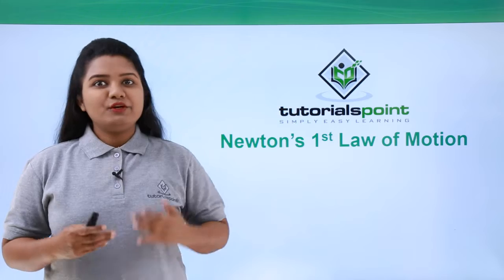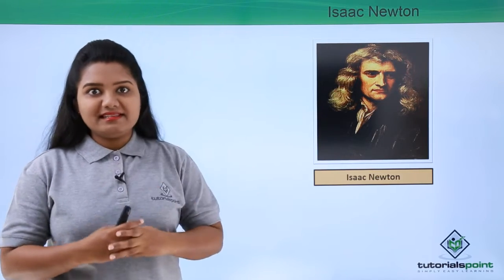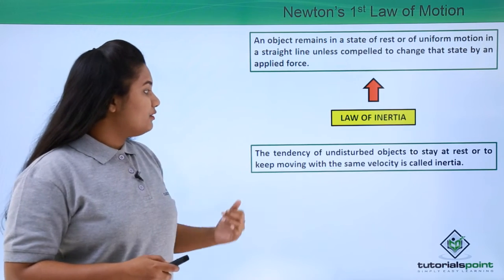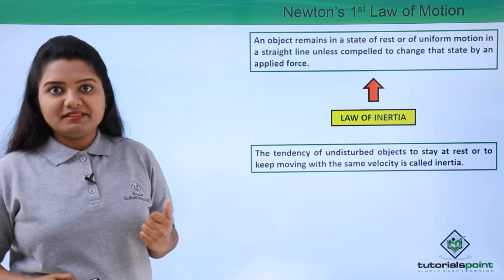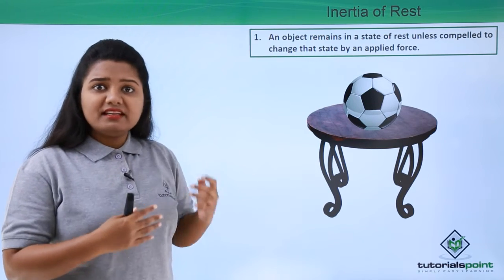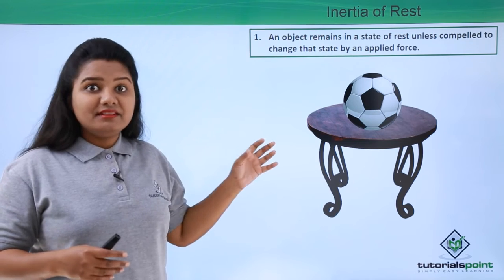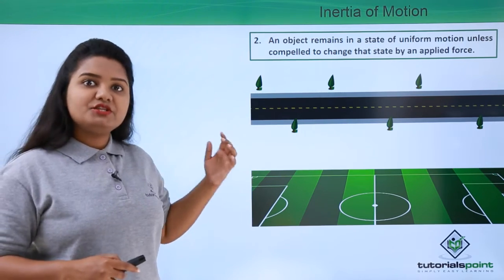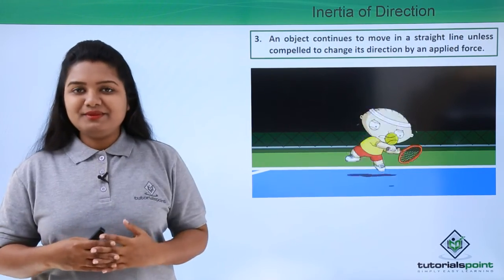Class 9th – Newton's 1st Law of Motion | Force and Laws of Motion | Tutorials Point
Force and Laws of Motion - Newton's 1st Law of Motion